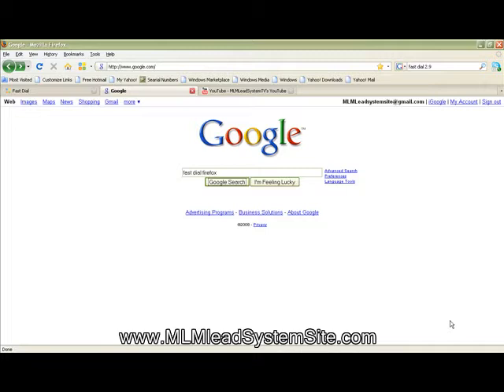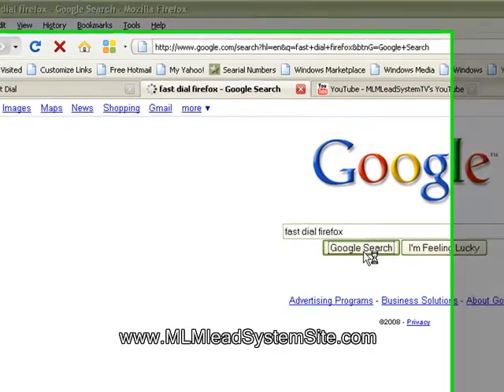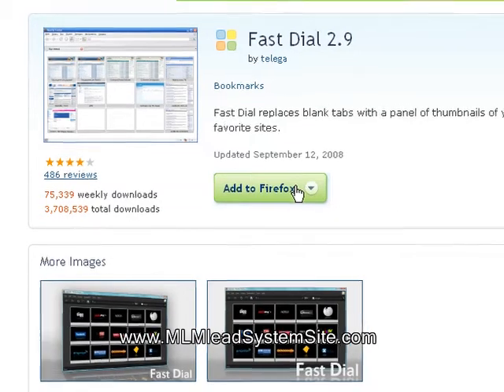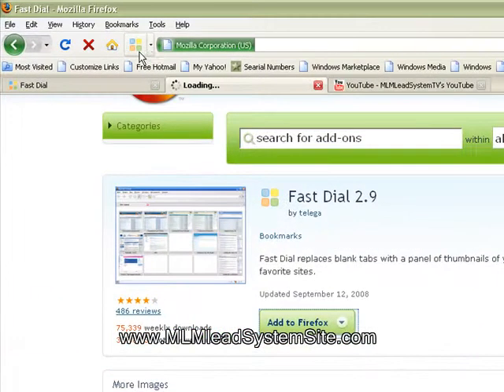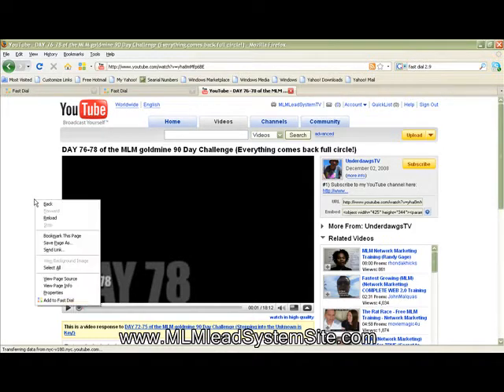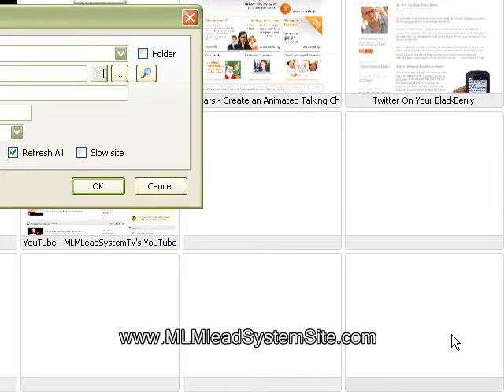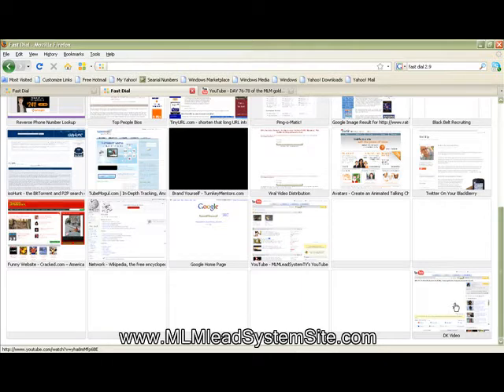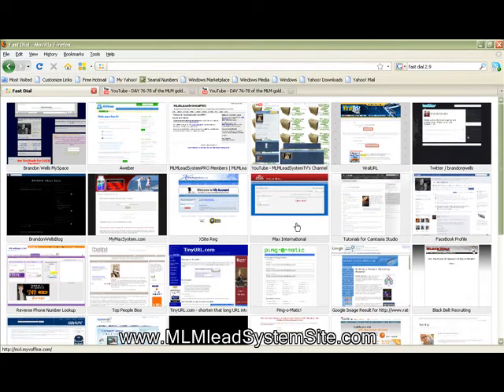Internet Marketing Firefox Add-On / Fast Dial -Time Saver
Check out how to use a Web 2.0 Friendly Internet Marketing Tool called Fast Dial to automate your bookmarking process in Firefox.

Here's how we are using online videos to generate a massive amount of free mlm leads and traffic for any home business opportunity like:

Avon
Usana
Quixtar
Ytb Travel
Mary Kay
Melaleuca
Success University
Herbalife
VM Direct
Pre-paid Legal
Nu Skin Enterprises
Isagenix
Tupperware
helloWorld
Shaklee
4Life Research
Forever Living
FreeLife International
Arbonne International
Tahitian Noni
ITV Ventures
Juvio
Healthy Pet Net
Take Shape for Life/Medifast
Amway
AmeriPlan
Sunrider
United First Financial
Watkins
Pharmanex
Nature's Sunshine
M2C Global
Pampered Chef
Passion Parties
A C N
Immunotec
Nikken
CyberWize
Unicity
Primerica
NHT Global
Liberty League
Juice Plus
Ecoquest International
Creative Memories
Big Planet
Longaberger
Leaders Club
Tastefully Simple
Juvio
Xango
Burnlounge
Agel
Photo Max
Scent-Sations Mia Bella Candles
Mona Vie
Freedom Rocks
Xooma Worldwide
One Group
Send Out Cards
Acai Plus
Max International
Waiora
Citizenre
Ecorp Ethos Fuel Reformulator
BookWise
Vitamark International
MyVideo Talk
World Leadership Group
Wealth Masters International
Vemma, Liquid Vitamins & Minerals
The Limu Company
Nexagen USA
Fruta Vida International
Ignite
Guardian International Travel
Lifewave
MXI Corp
Amigo Health
ViaViente
The Balance Company
IGONET
Nefful
Goldshield Elite
Univera Life Sciences
Zrii
Life Force International
Juvio
GibLink
Mannatech